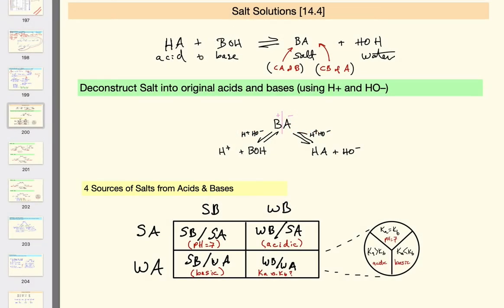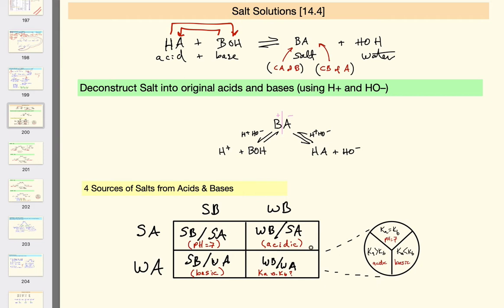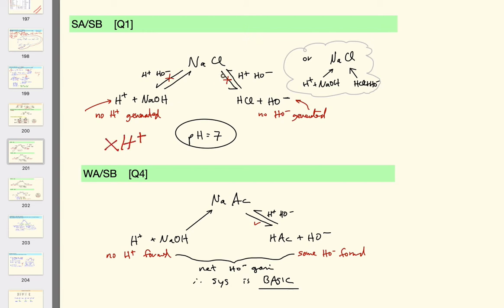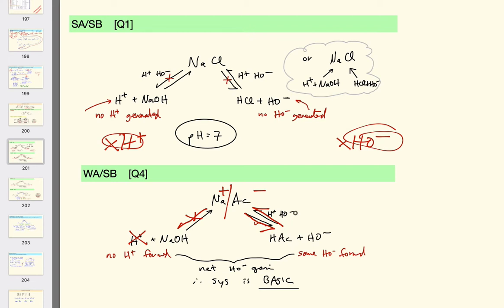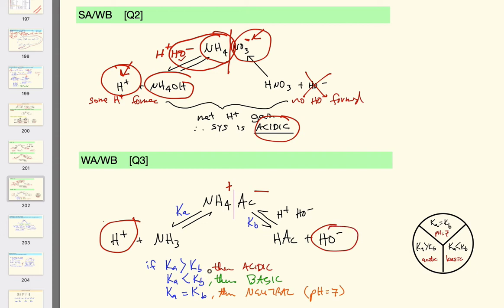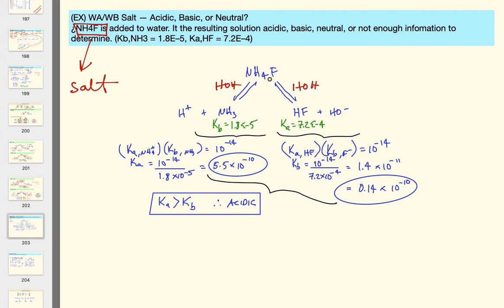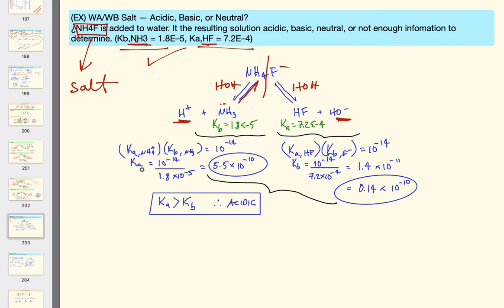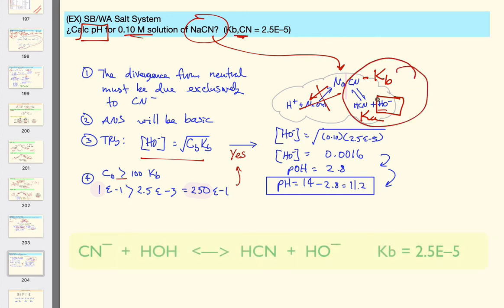1412 Exam2 – Lecture14.5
pH of salt solutions